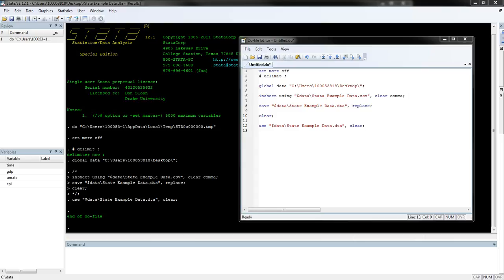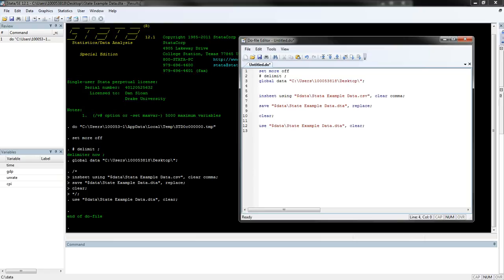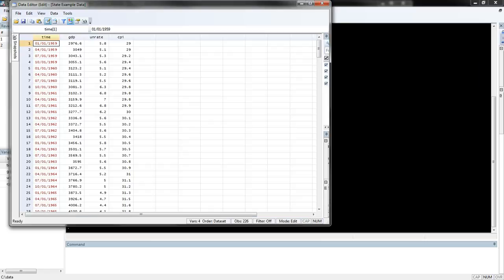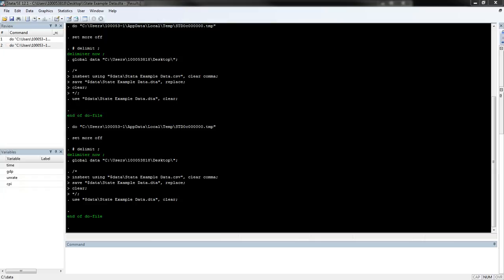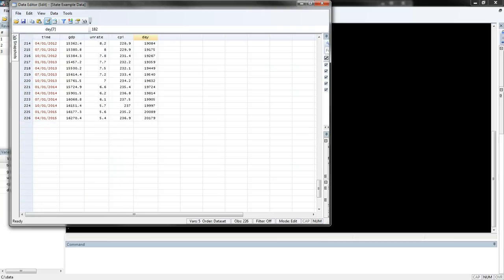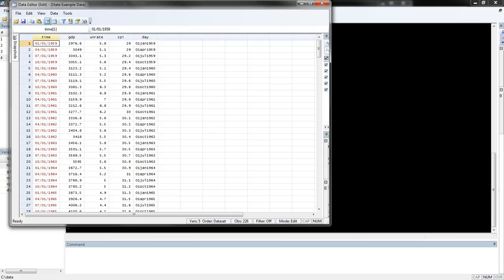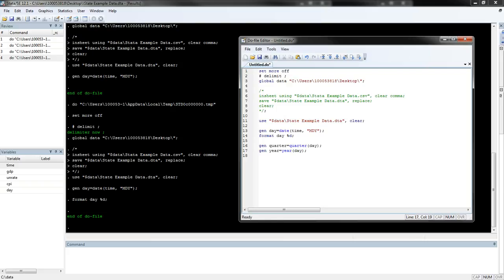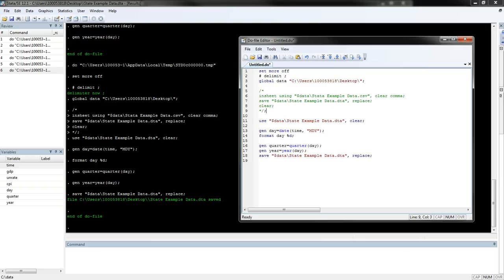Calendar Dates with Strings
This video has my toddler squealing in the background.